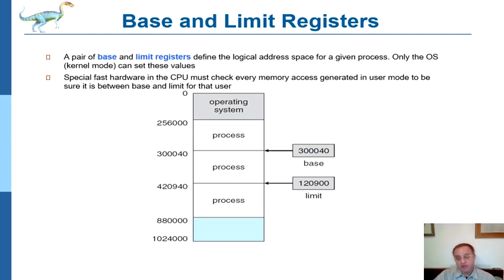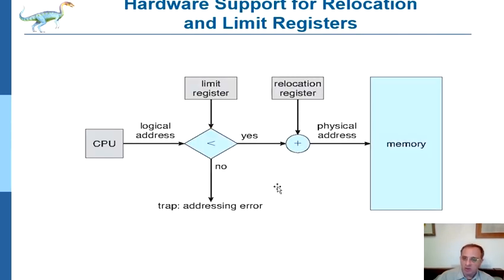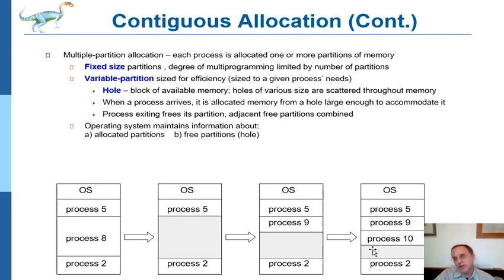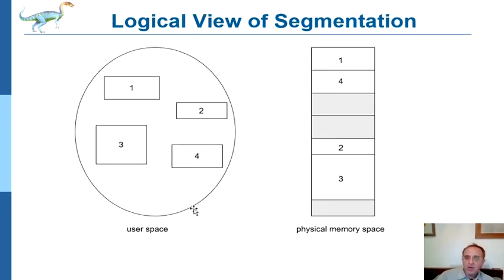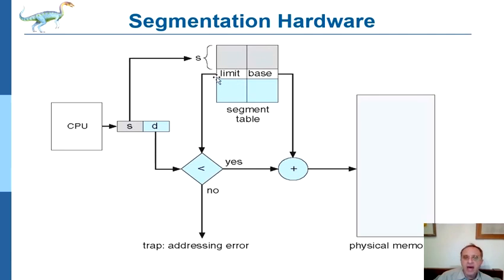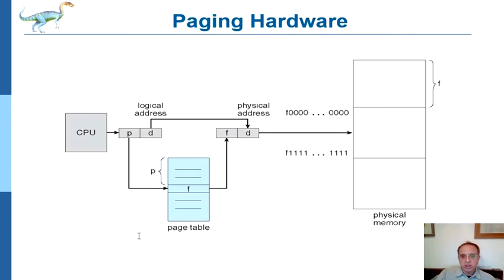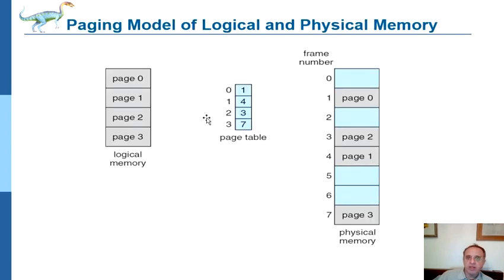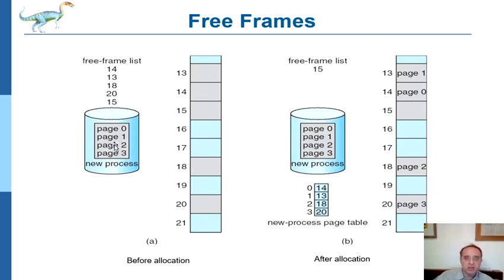Operating Systems Ch. 8 Memory Management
Contiguous Memory Allocation vs. Segmentation
Introduction to Paging
Chapter 8